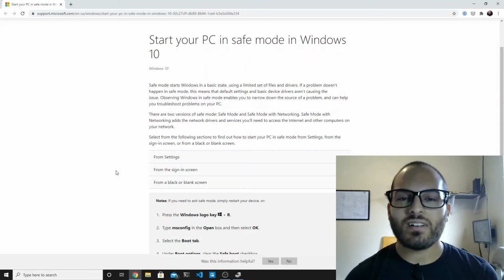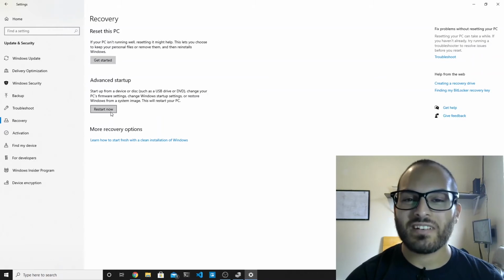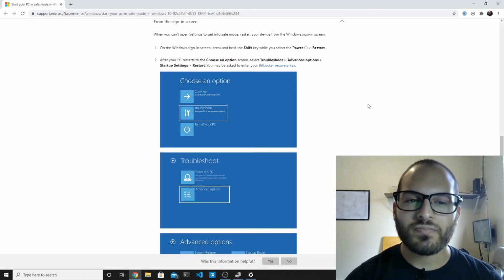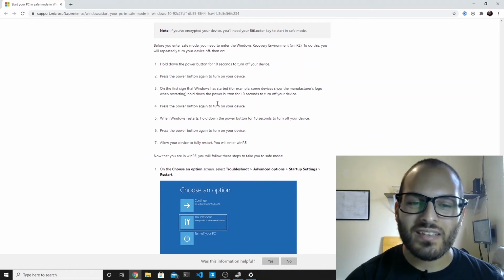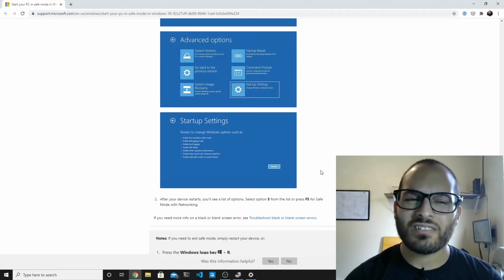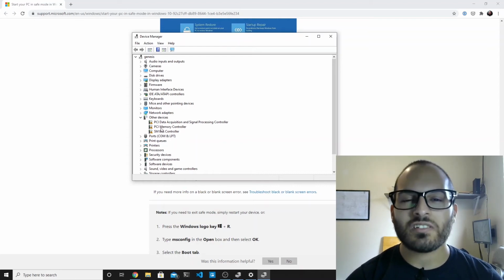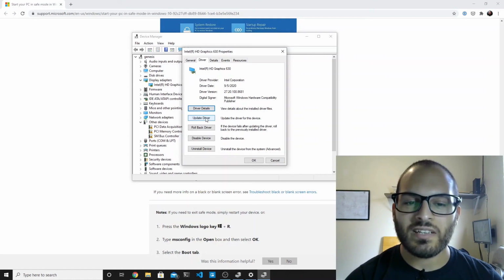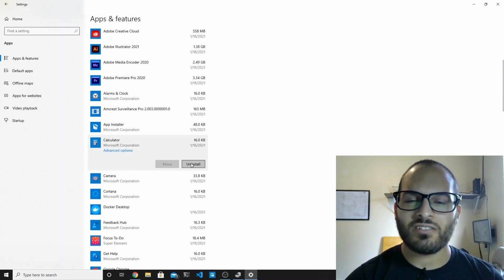How To Fix Windows 10 Blue Screen Of Death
Find out how to fix your Blue Screen of Death (BSOD) on your Windows 10 machine.

0:00 Write Down Error Code
2:06 Enter Safe Mode
6:53 Rollback or Update Drivers
9:06 Uninstall Recently Installed Applications
10:00 Check Installed Hardware